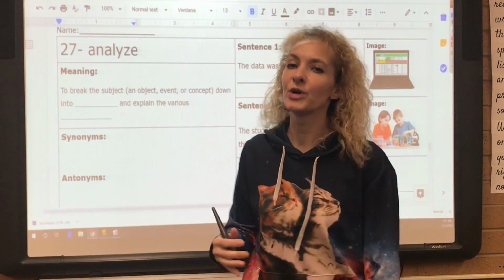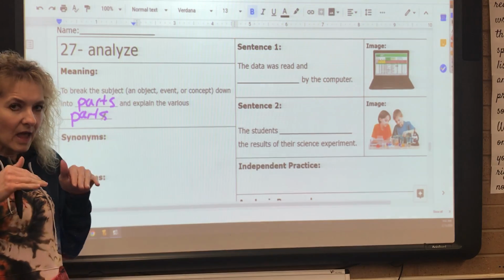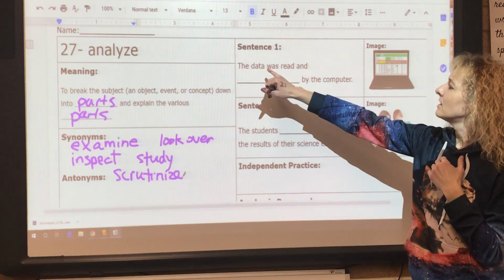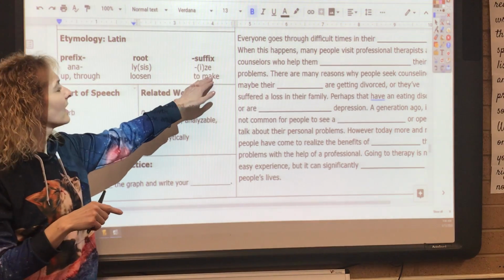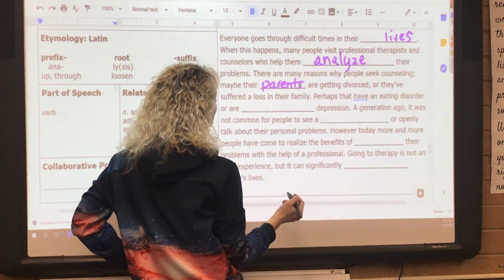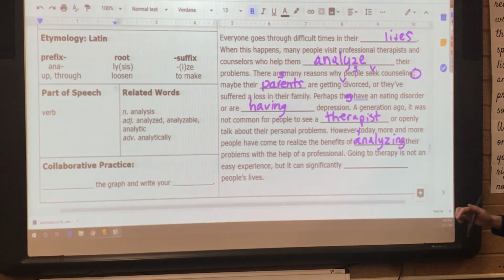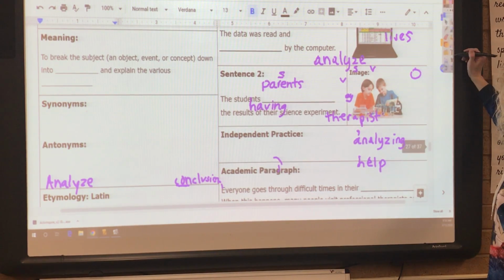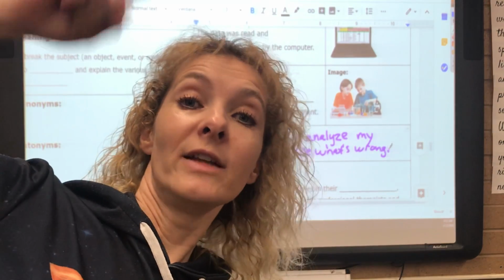Ms. Craner's Videos: Instructions for completing Word of the Week-- analyze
Word of the Week--analyze